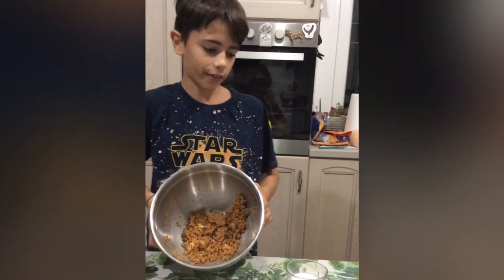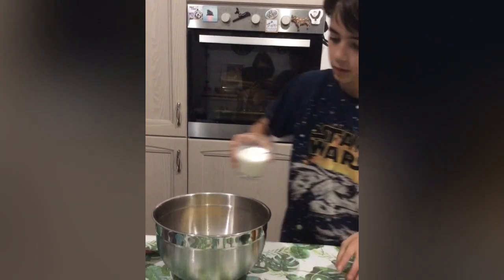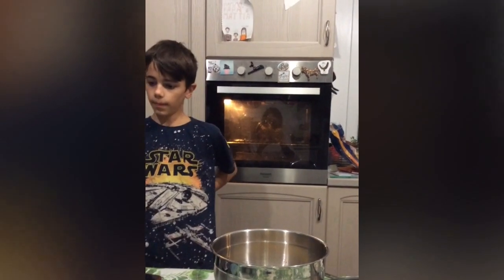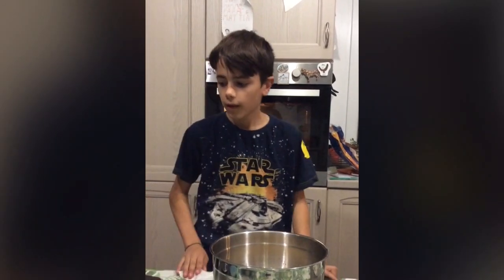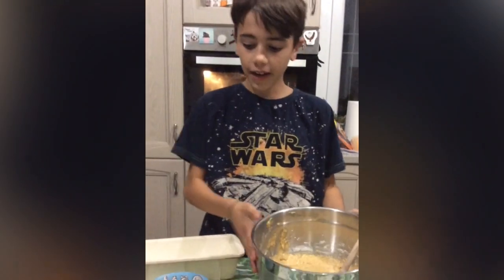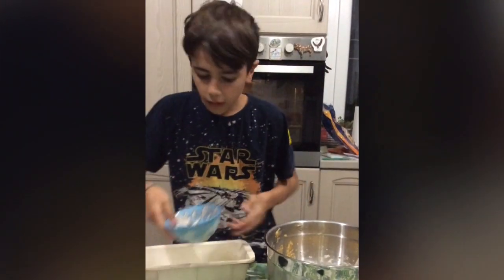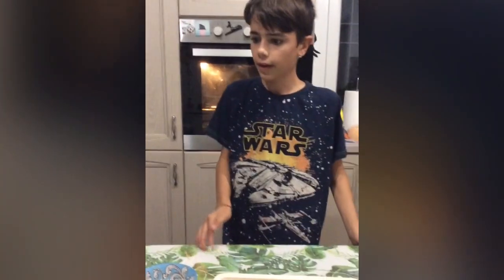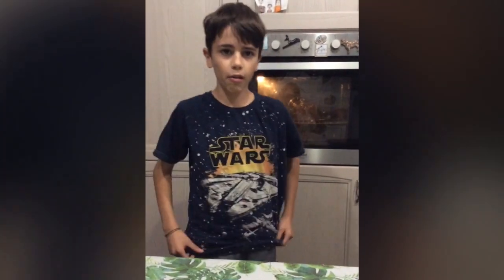Banana bread - Ricetta dolce alla banana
Ecco come preparare una incredibile torta alla banana!